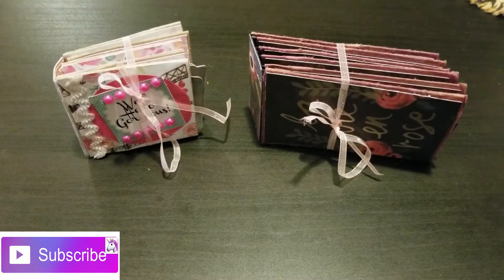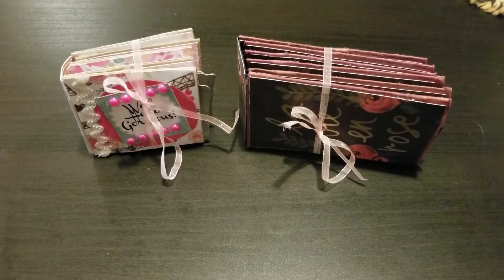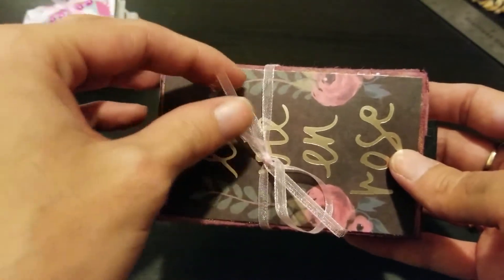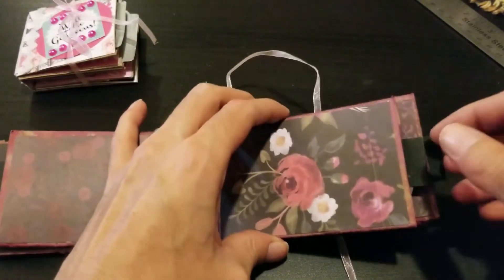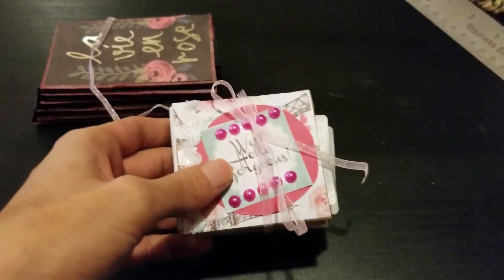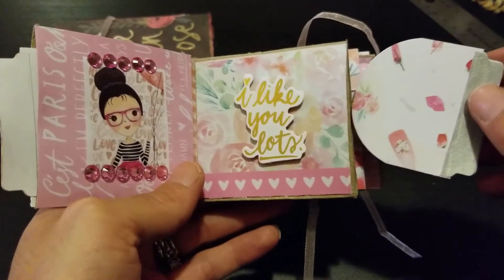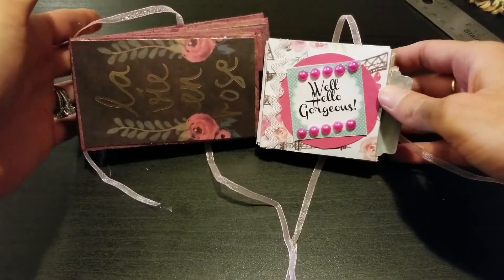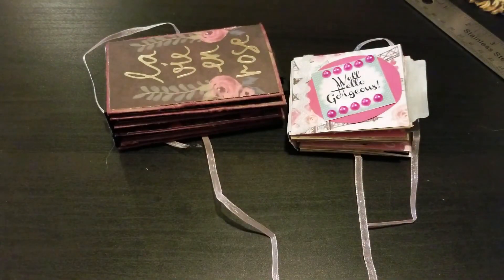Project Share/ Paper Towel Roll Mini Album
Hey Dolls In this video I made some cute Mini Albums .. Got this idea from the wonderfully talented Spectrum Arts Madi Azar .. Please go check her out!!